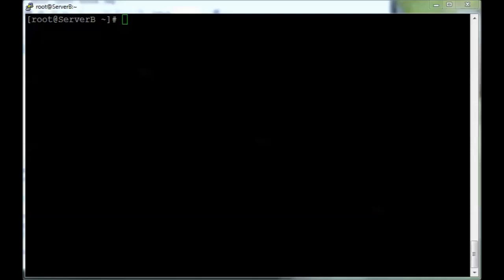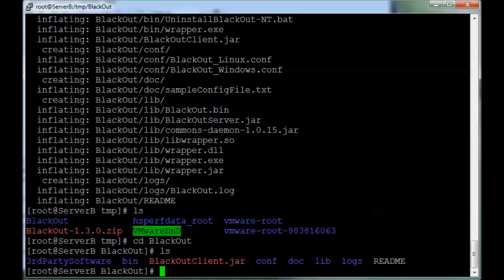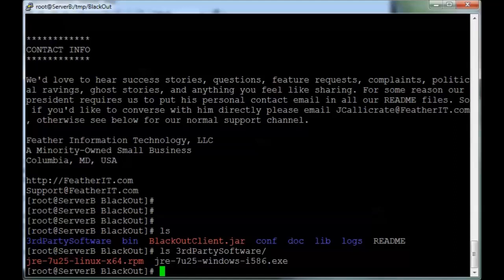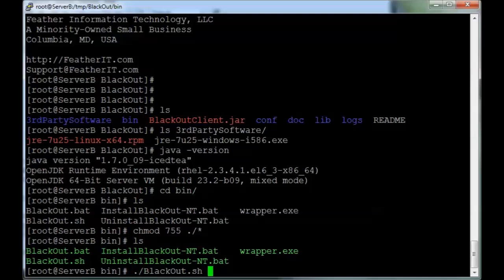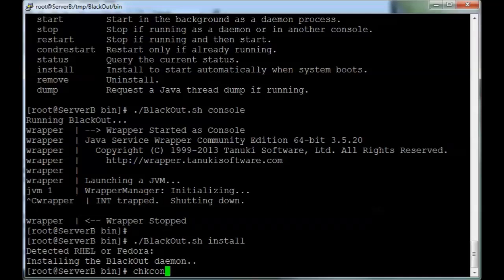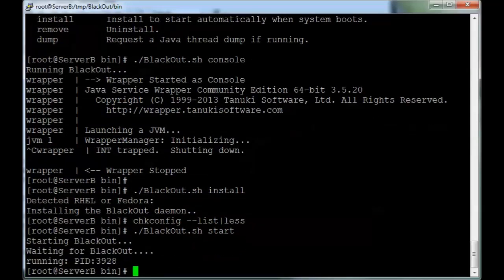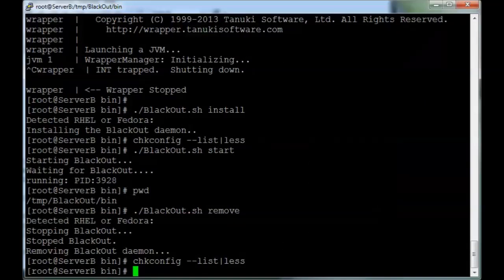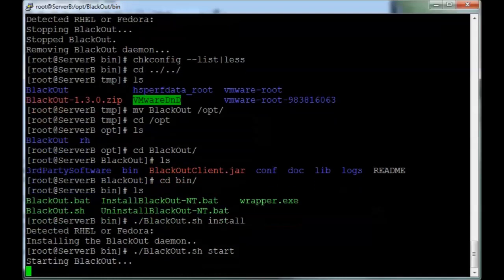BlackOut Installation - Linux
This short video demonstrates installation of BlackOut by Feather Information Technology LLC on a Linux-based server. Using this software administrators can shutdown groups of machines reliably and in-order- as quickly as possible.